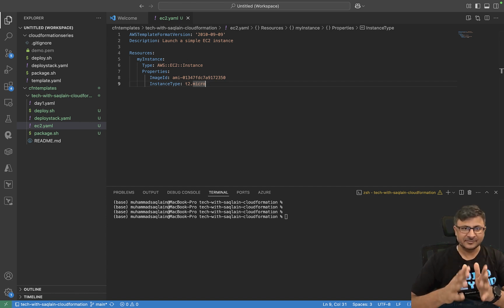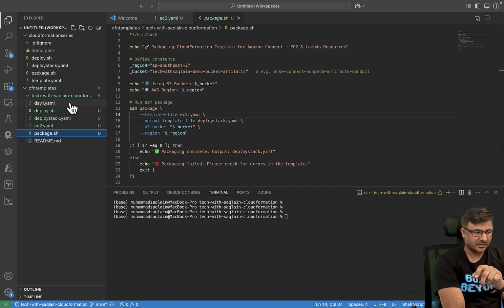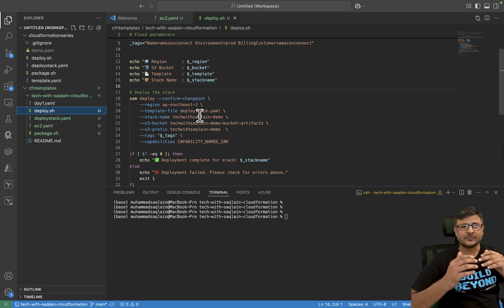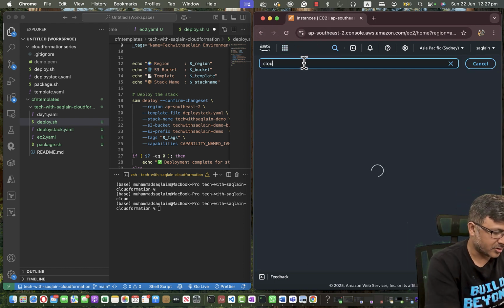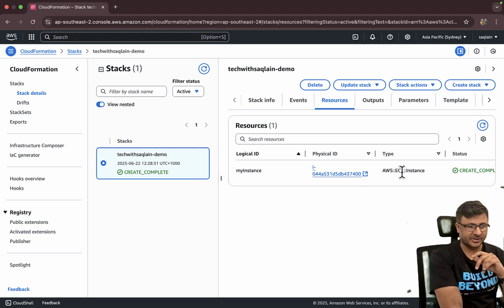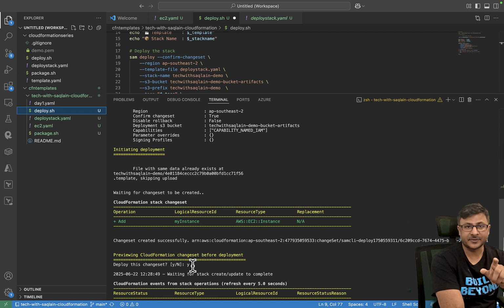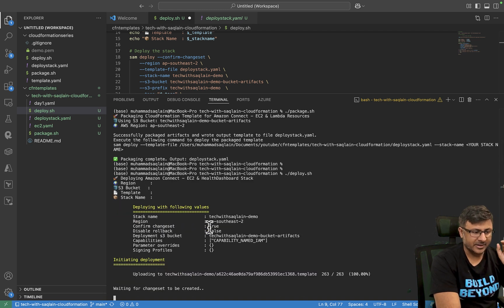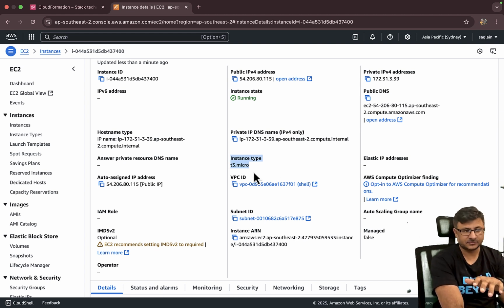AWS Devops Series | Free Learning | Cloudformation | Lecture 3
🎥 AWS CloudFormation – Lecture 3 | Using SAM & VS Code for Packaging and Deployment

Welcome to Lecture 3 of the AWS CloudFormation Zero to Hero series!

In this session, I walk you through how to use the AWS SAM CLI along with Visual Studio Code (VS Code) to:

✅ Package your CloudFormation template
✅ Upload artifacts to S3
✅ Deploy a working AWS resource using sam deploy
✅ Understand how SAM simplifies CloudFormation automation

📦 This hands-on demo shows how SAM handles packaging and deployment behind the scenes, including uploading Lambda or EC2 definitions, and preparing the template for CloudFormation.

📁 Tools used:

VS Code

AWS SAM CLI

AWS S3

CloudFormation

🚀 By the end of this video, you’ll know how to:

Structure a SAM-friendly template

Package local resources using sam package

Deploy it using sam deploy

📺 Watch now and follow along as we bring the theory into action!